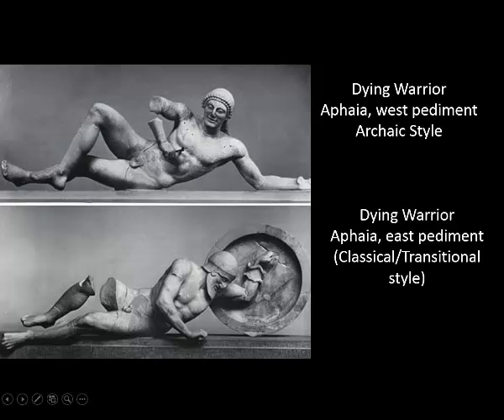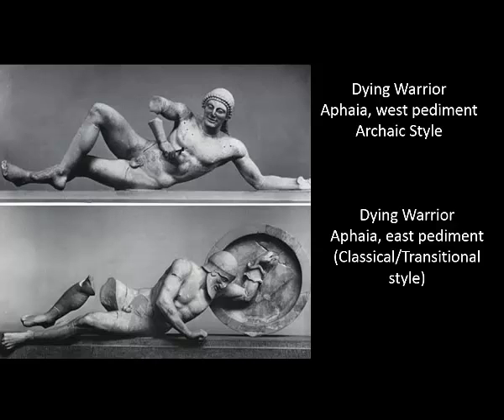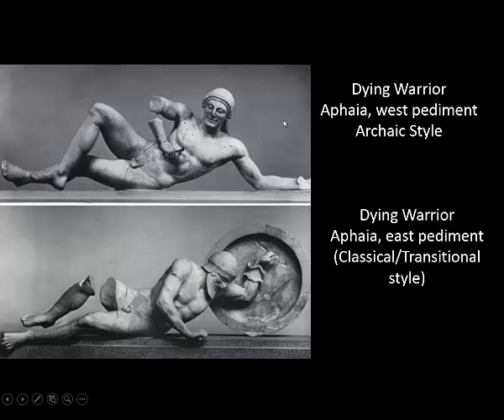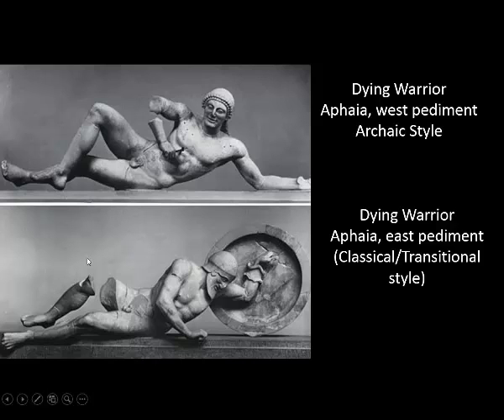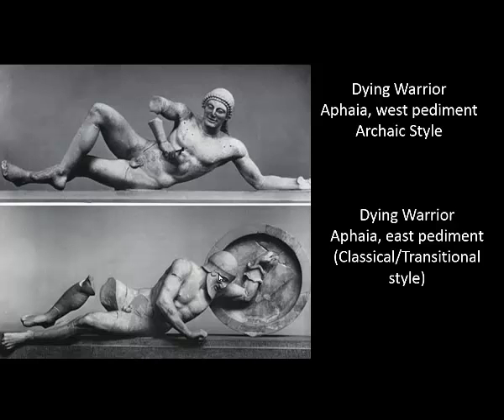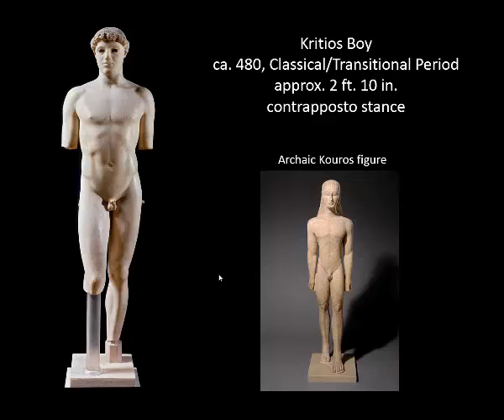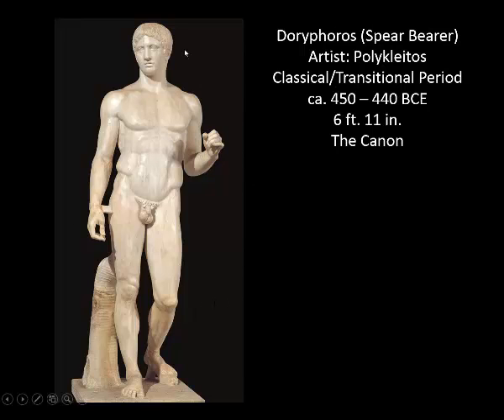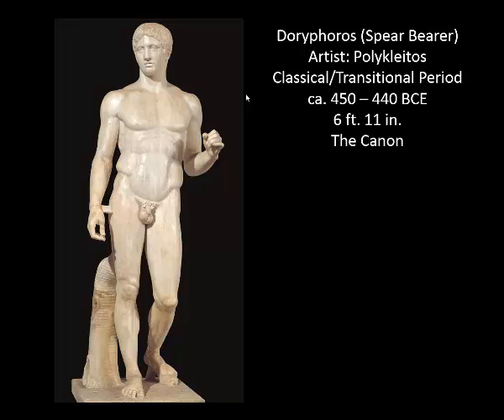Art 200: Ancient Greece: The Classical Period